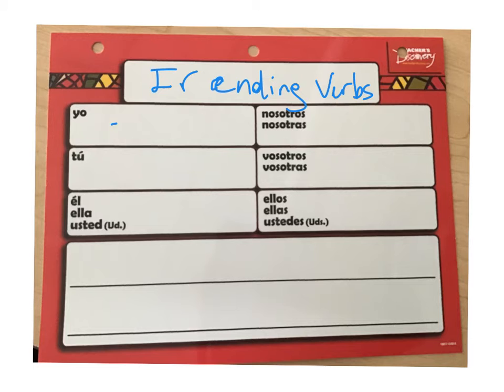Ir verbs endings